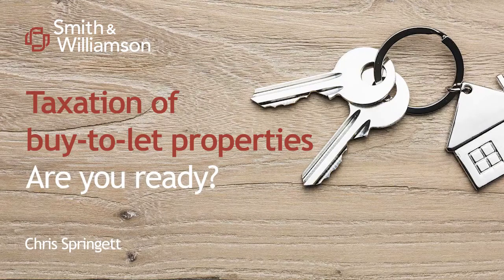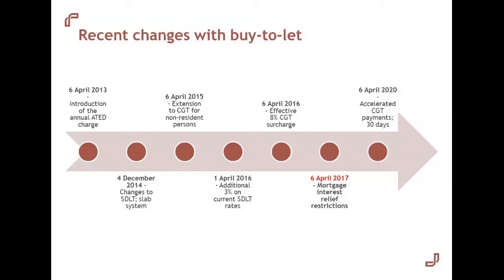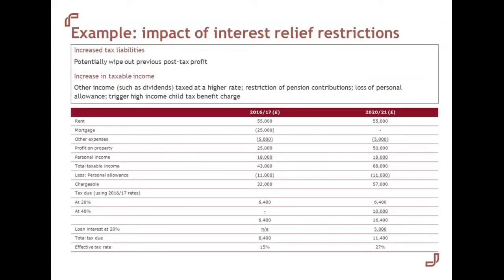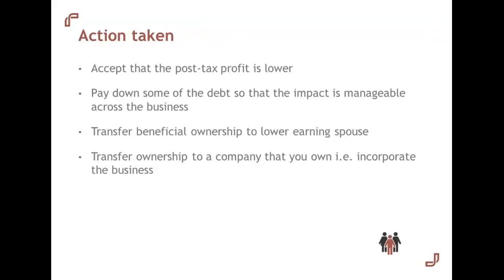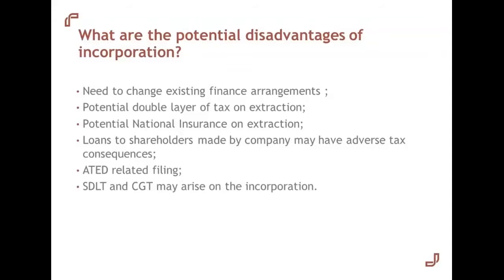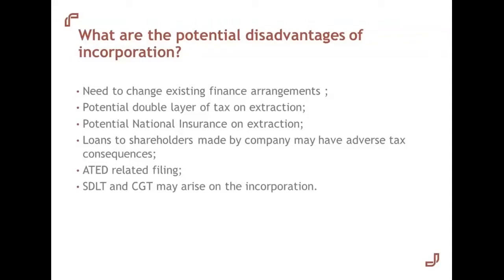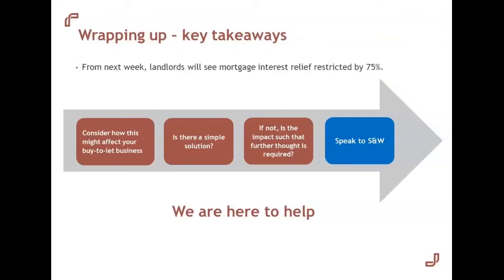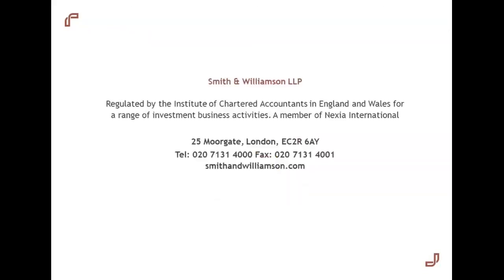Webinar: Taxation of buy-to-let properties - are you ready?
The webinar will touch upon the following

- Buy-to-let Tax update with a focus on Mortgage Interest Relief
- The Rules
- Tax implications for landlords (case studies)

To explore further insights from Smith & Williamson please visit our